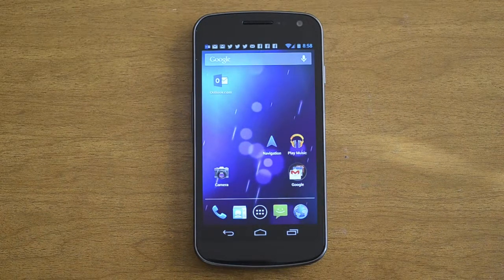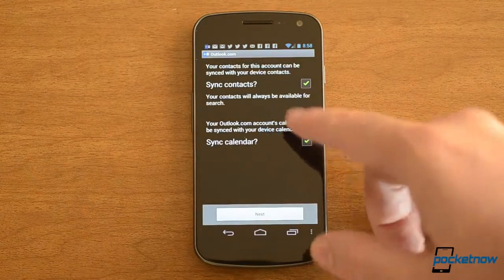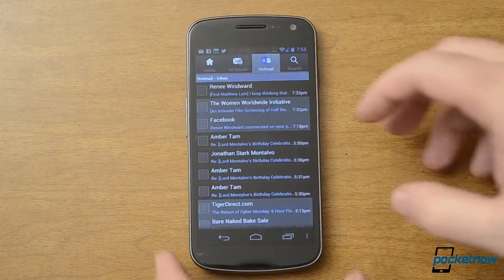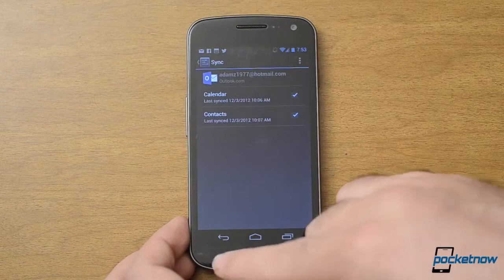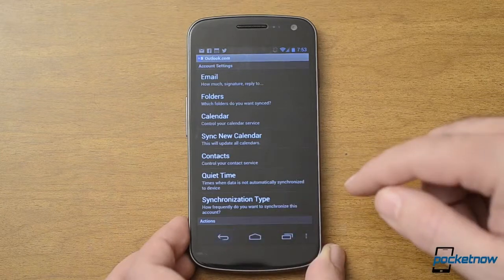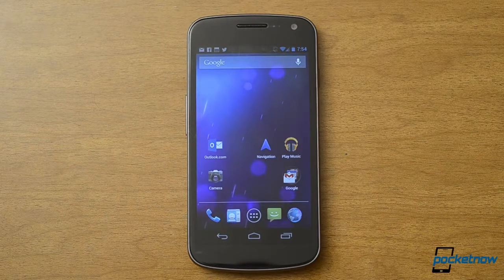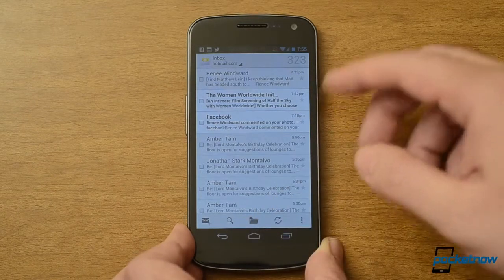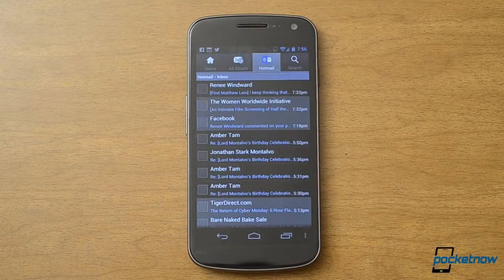Using Outlook com on Android